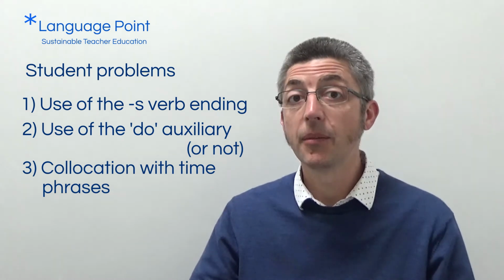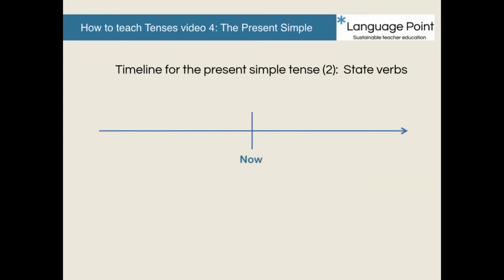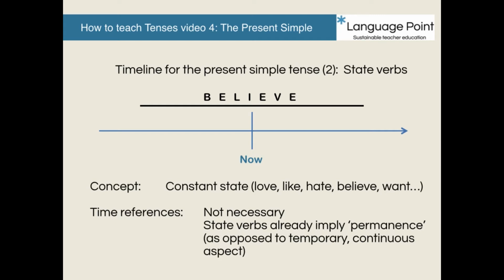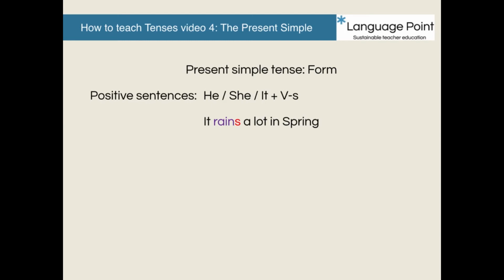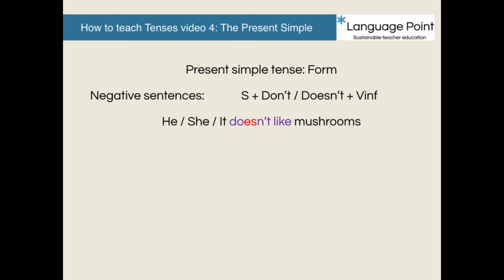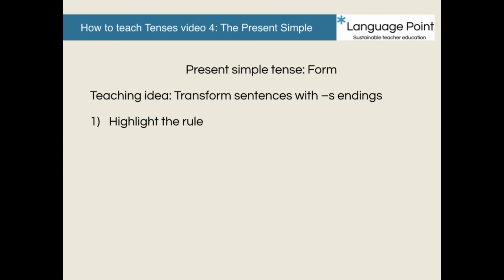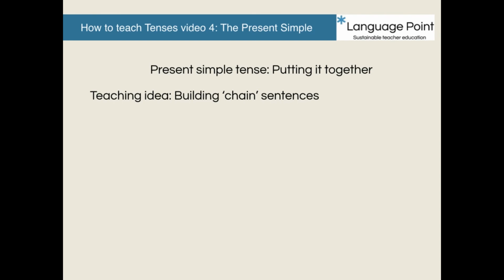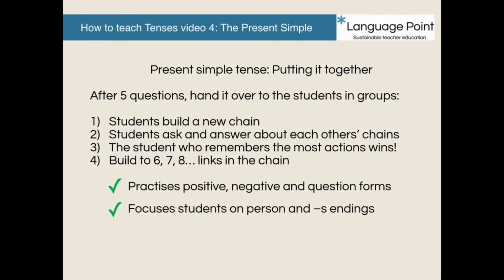4 Teaching the present simple tense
This video looks at the structure, functiona nd some teaching ideas for presentation and practice of the present simple tense.

to find out more about our online Trinity College London CertTESOL and CertPT courses.